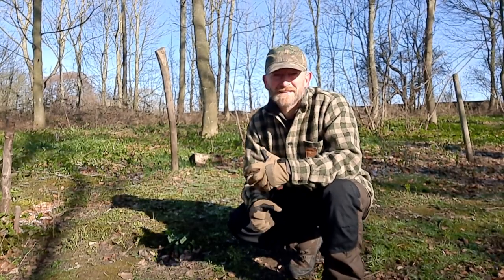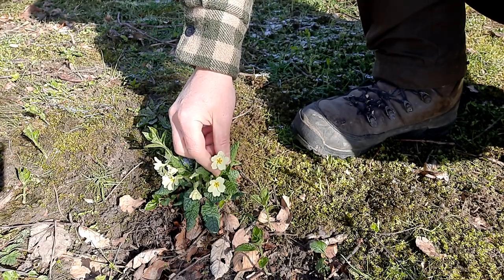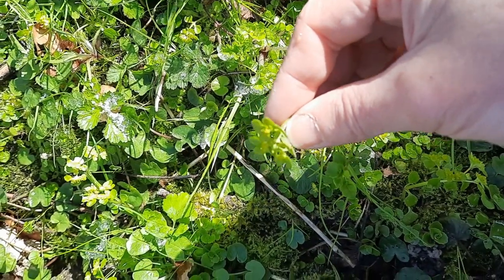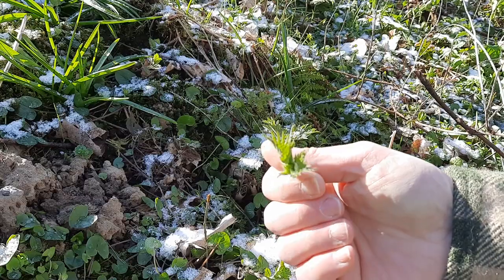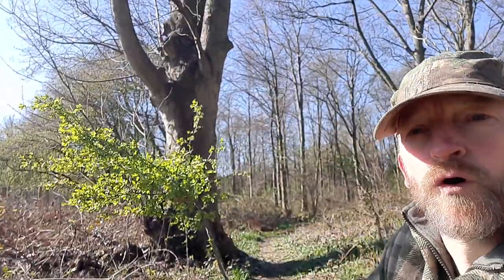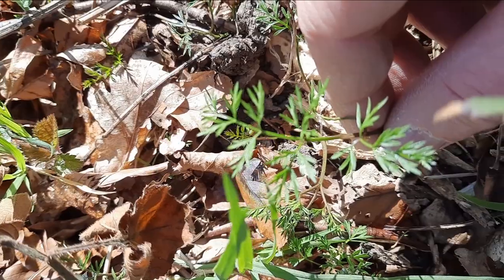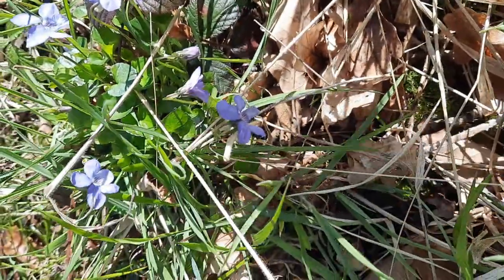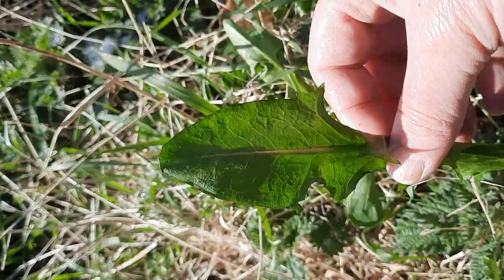An Easter Forage: Wild plants we can eat in Springtime!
Just a few of the plants you can look to in your springtime foraging. We will cover more in the future but here we look at some of the easier plants to recognise such as the Common Nettle, Primrose and Cleavers. Plus the odd gem such as the Pignut.